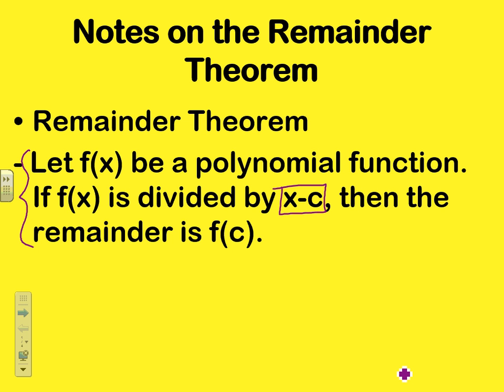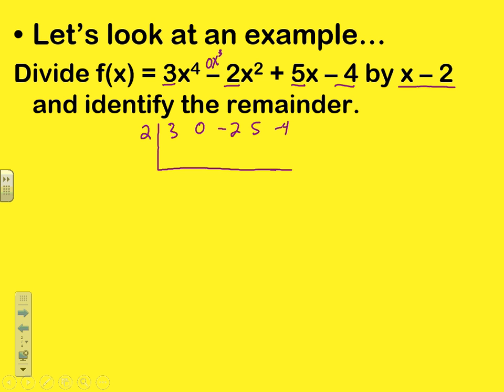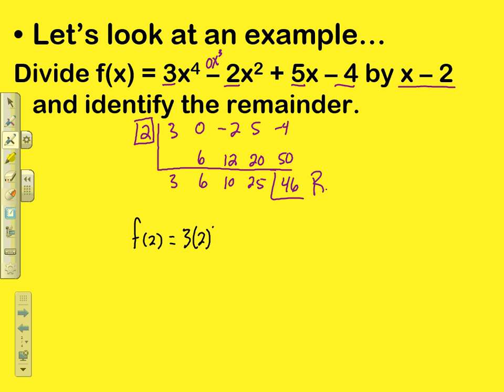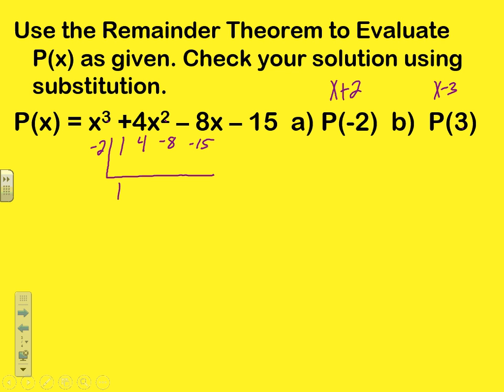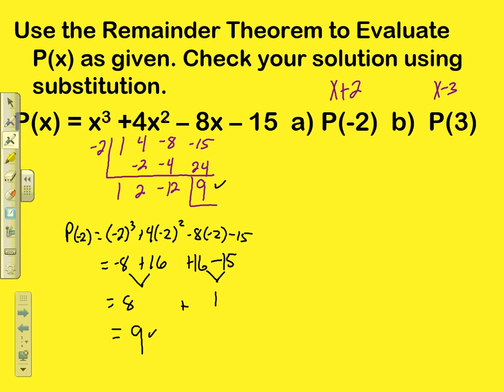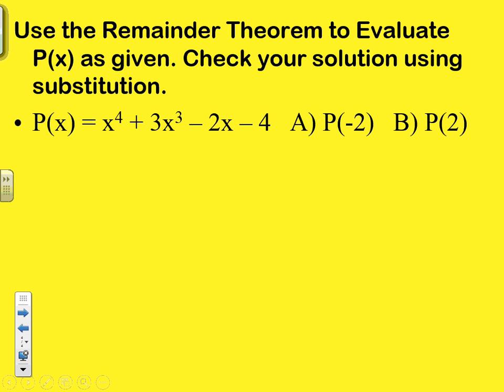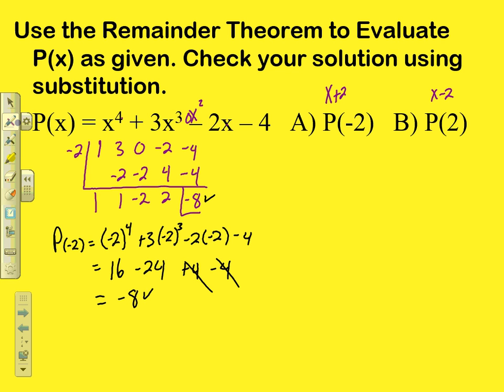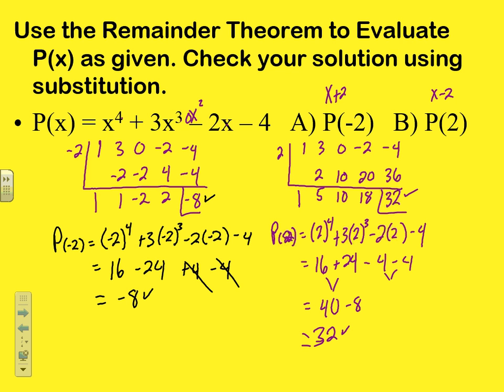The Remainder Theorem